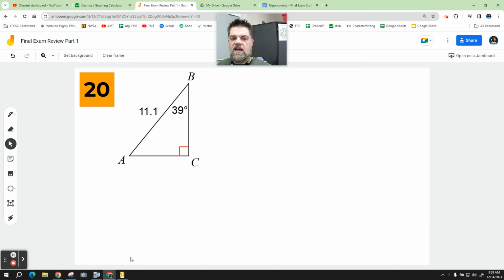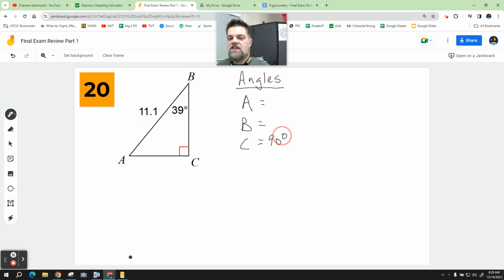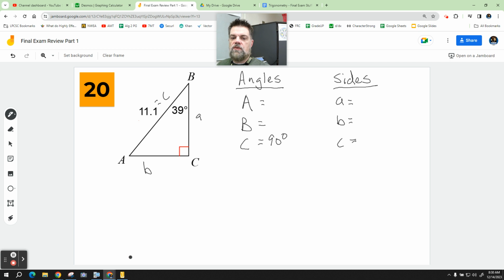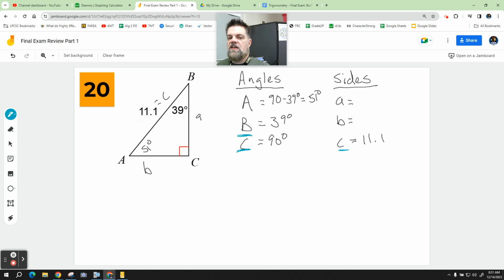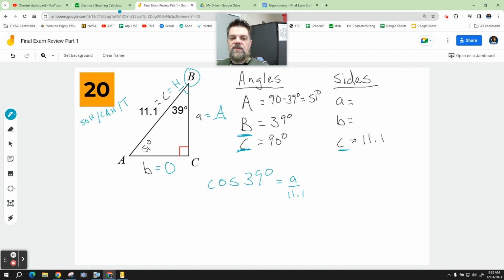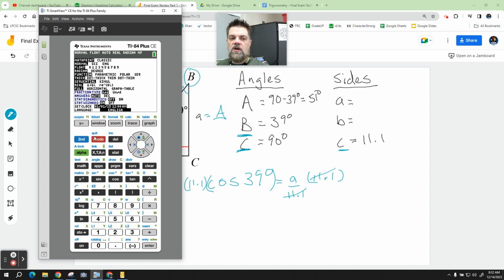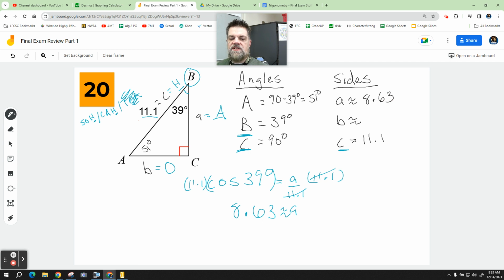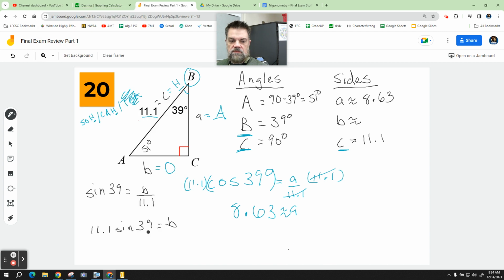Trigonometry Final Exam Review Problem 20